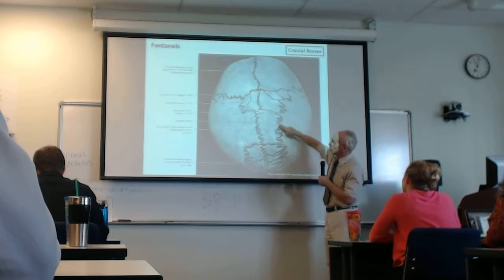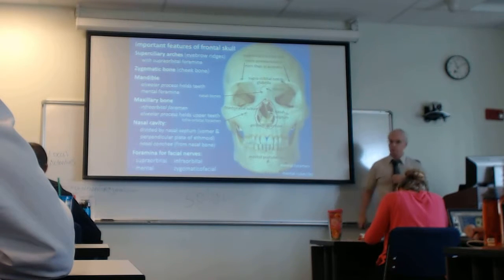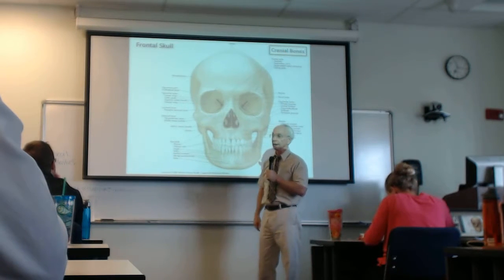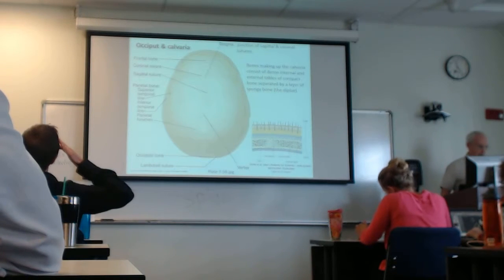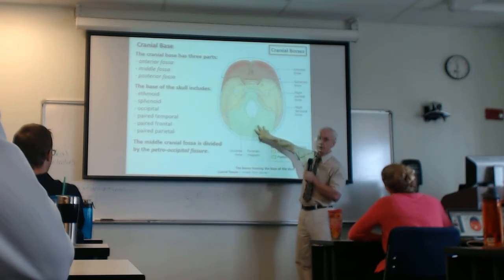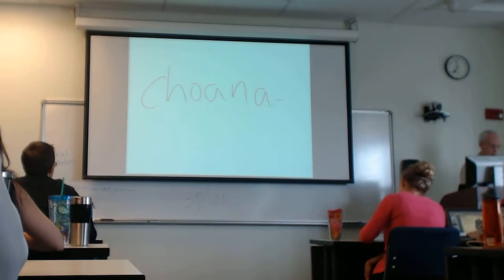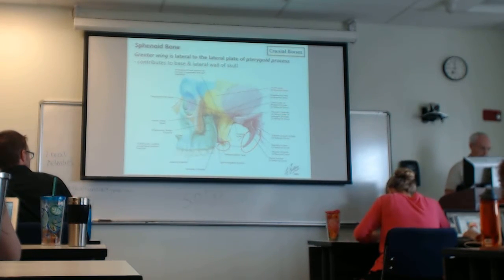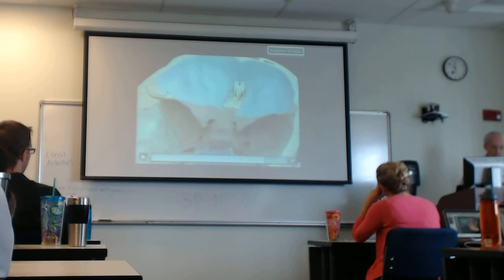Anatomy 6/12/15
Sorry no part 1.
Skull